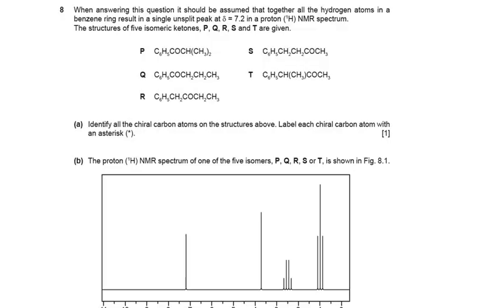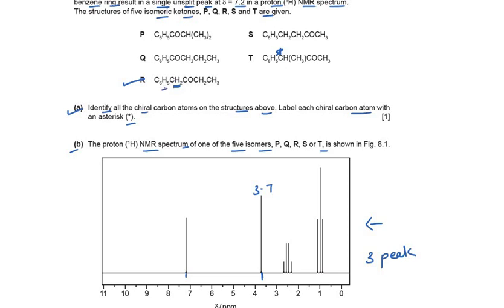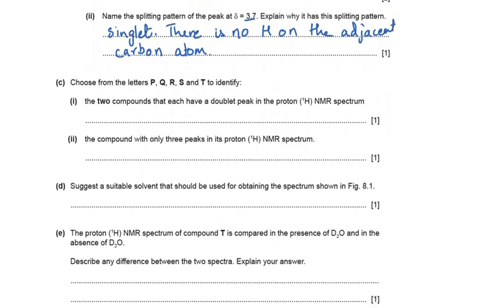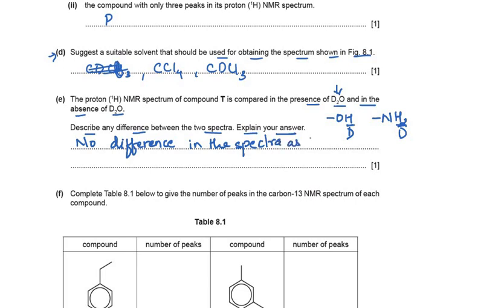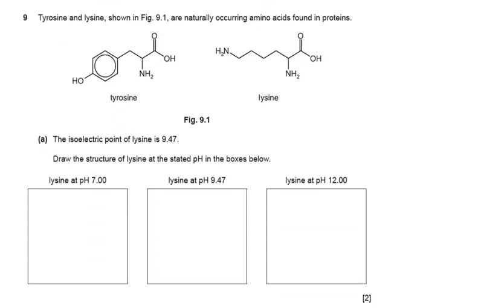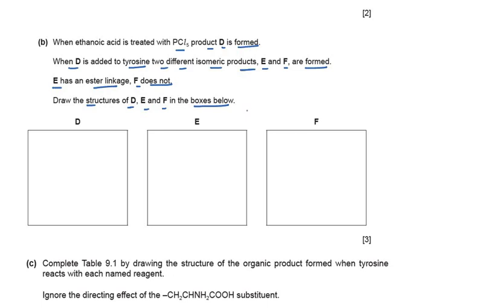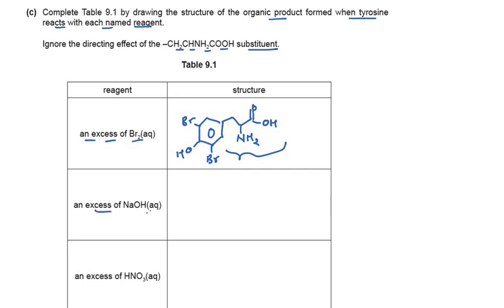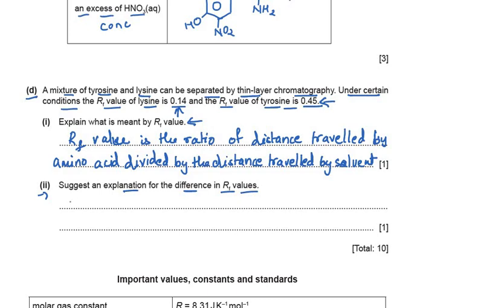9701/42/O/N/22 chemistry A levels winter paper42 oct/nov 2022 question 8 to 9 solved /9701_w22_qp42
This video has solved the questions 8 and 9  of A level chemistry 9701 question paper 42 of the year Oct/Nov 2022. Remaining questions are solved in the earlier videos